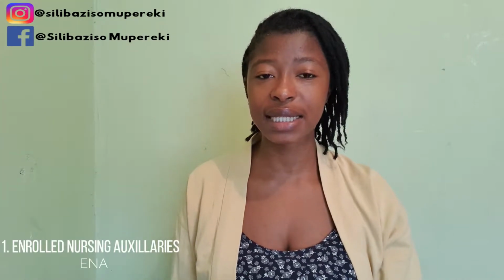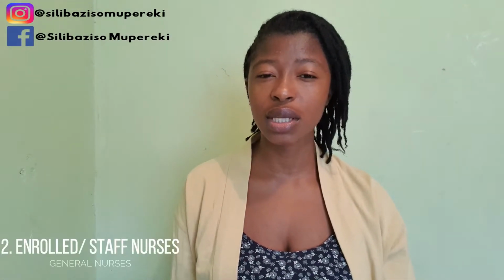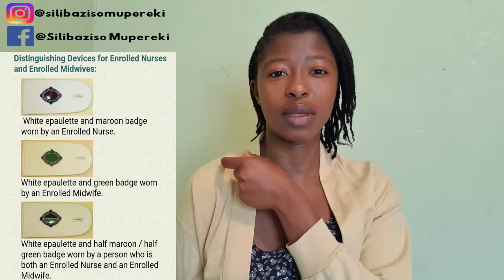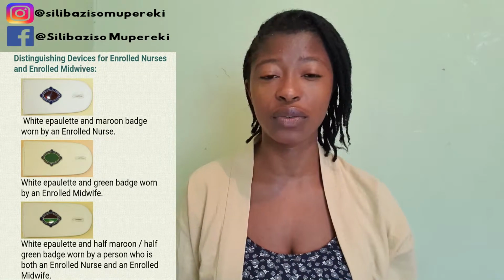NURSING RANKS in South Africa: DIFFERENT TYPES OF NURSES you will see in a South African Hospital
Explanation of the different types of nurses you will see in a hospital/ clinic/ old age home etc in South Africa.

You can post all your questions down below in the comment section.

I am Silibaziso Mupereki, a third year nursing student in South Africa. On this channel, I will be sharing tips, advice and important need-to-know information regarding University, Nursing School advice and International Student experiences. My main aim is to be your go to girl for all your questions.

The views and opinions expressed on this channel and/or in the videos on this channel are that of myself and not of any educational institution and/or employer but are my personal opinions. The information I present is for general knowledge purposes only. Please note information shared is subject to changing, therefore always look at the date published.